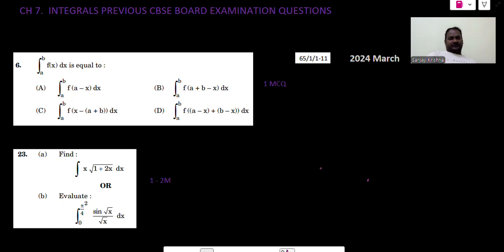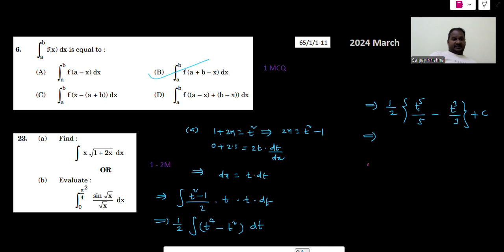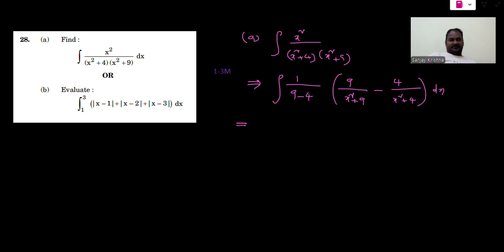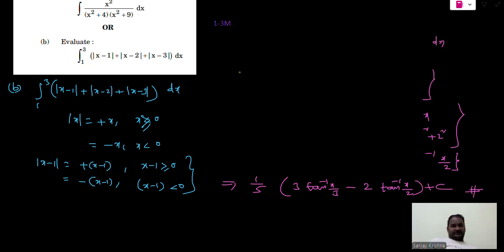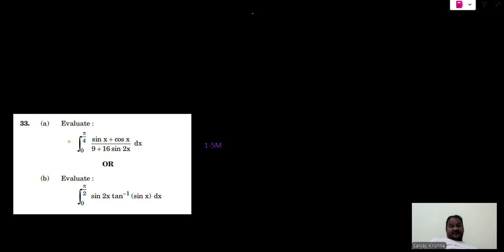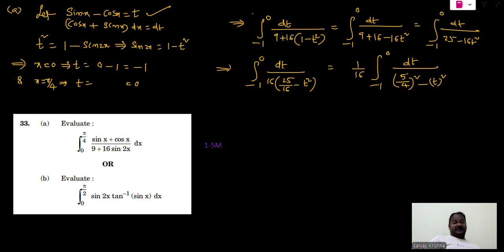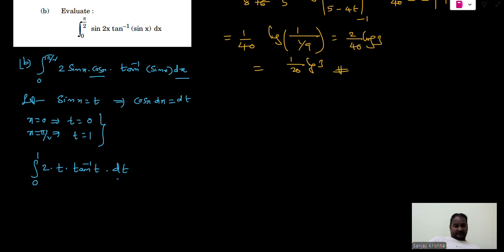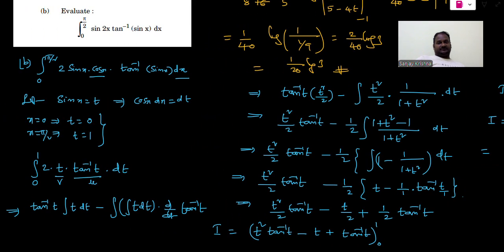2024 March CBSE Board Examination Questions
Integrals Previous CBSE Board Examination Questions